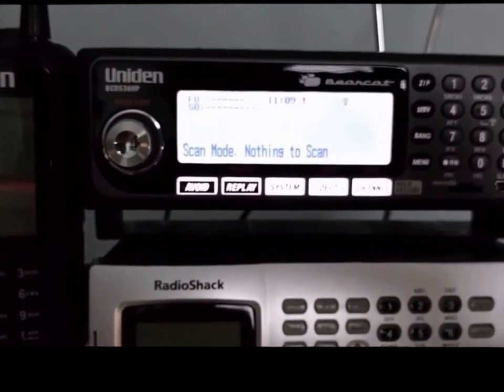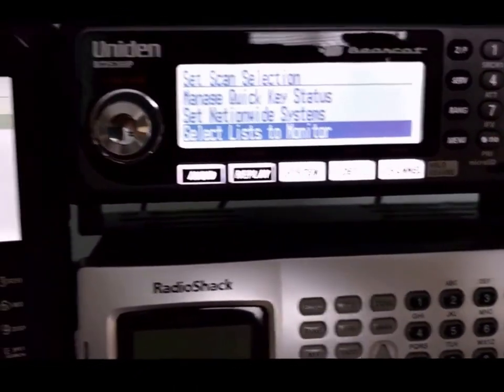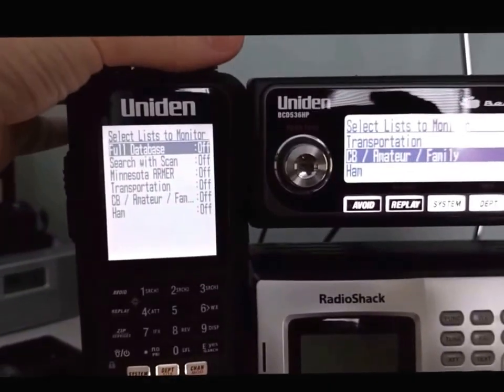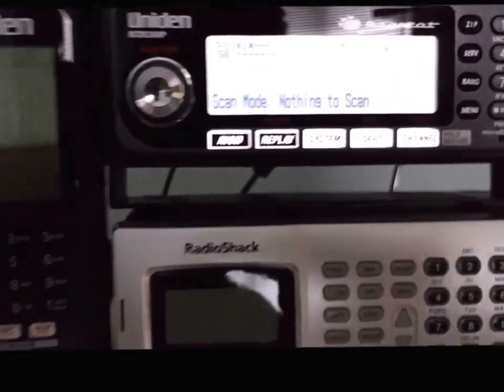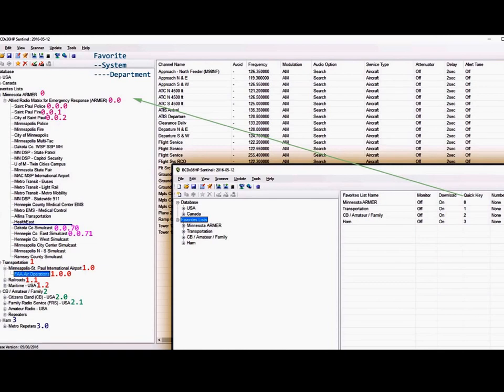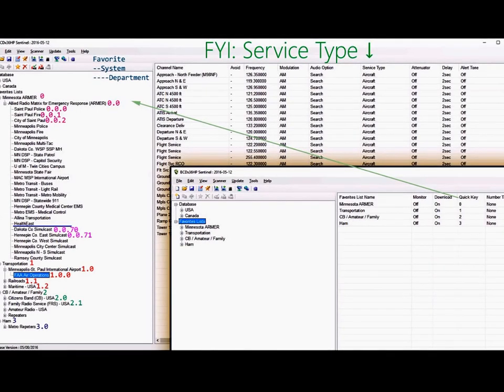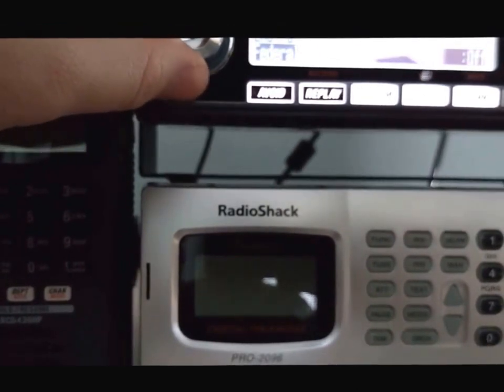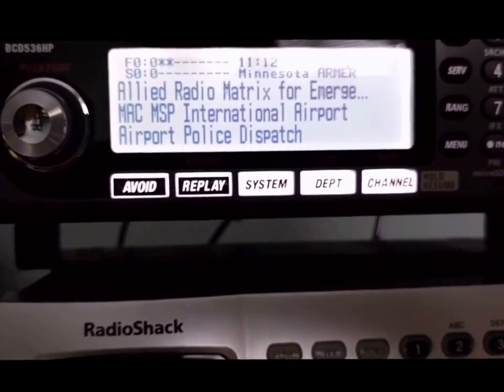Uniden BCD436HP BCD536HP Quick Setup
Summary of enabling the favorite lists for monitoring.